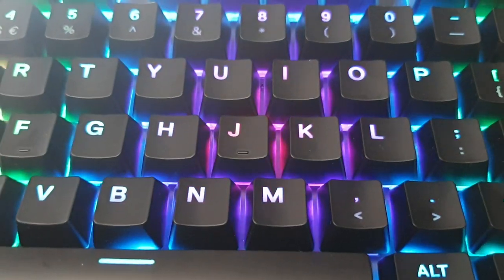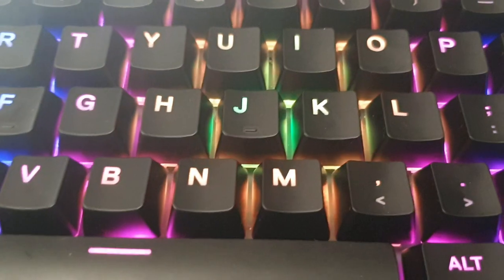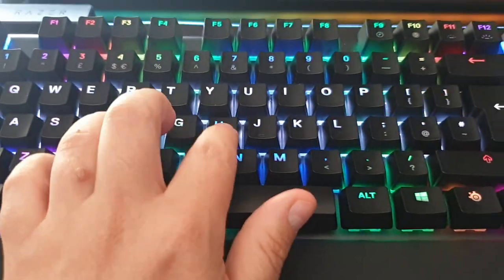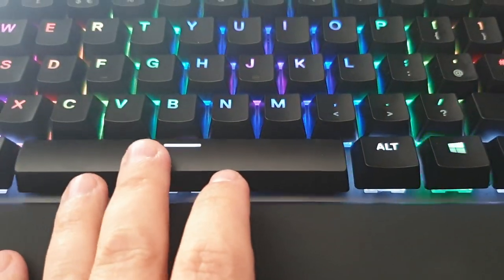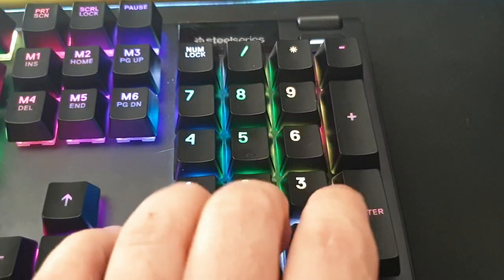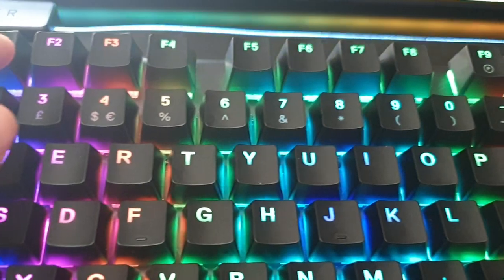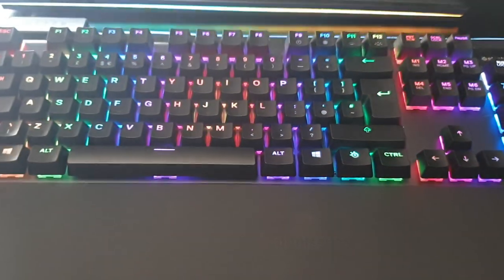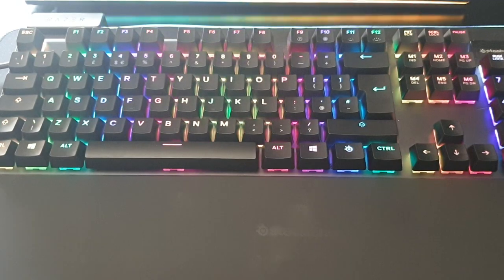SteelSeries Apex 5 Keyboard Key Sounds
For your fix of the gaming news head on over